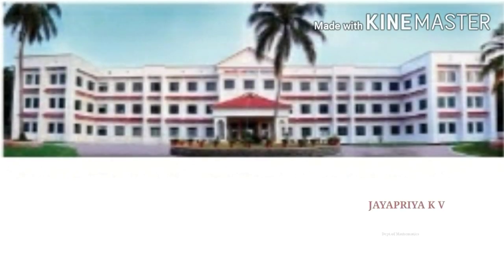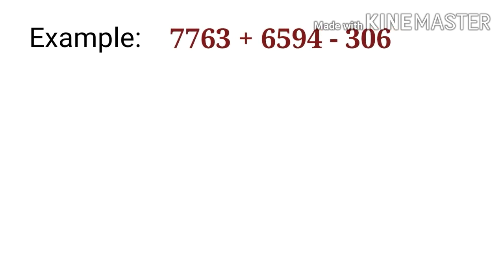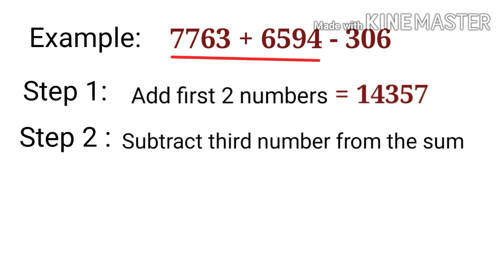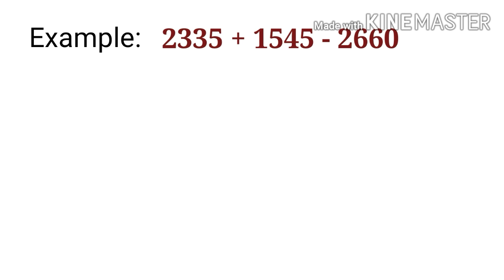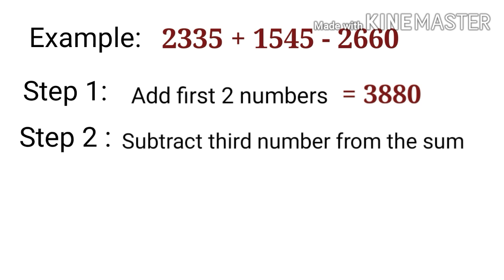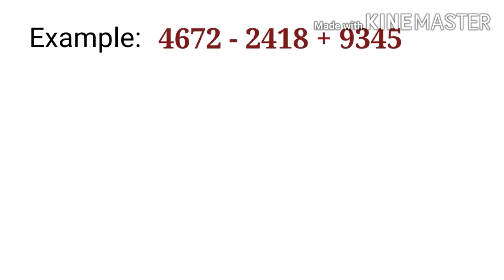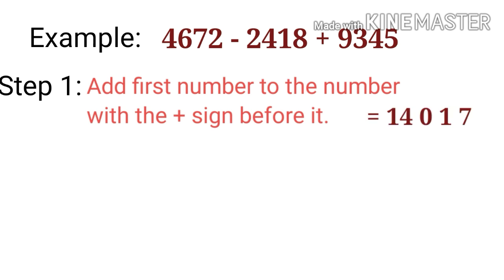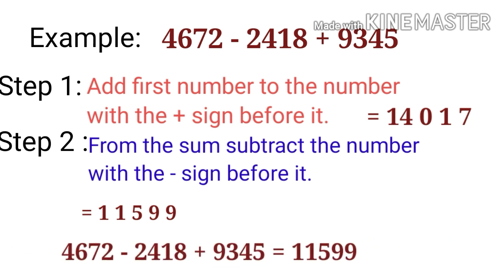LECTURE VIDEO CLASS 4 (16/7/2020)